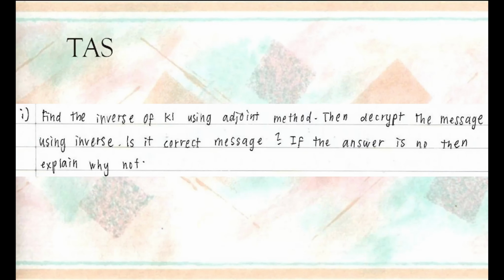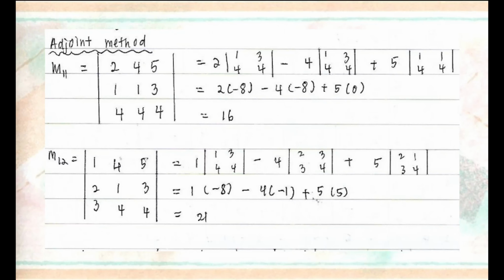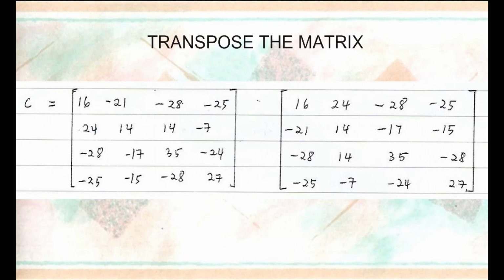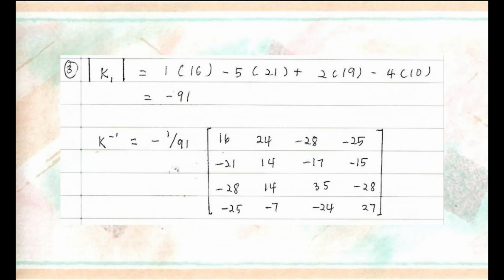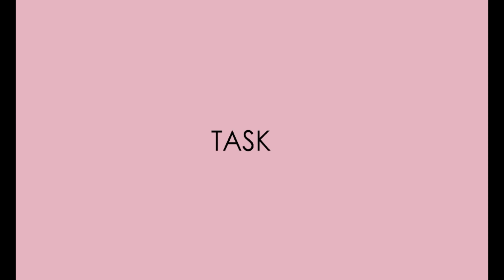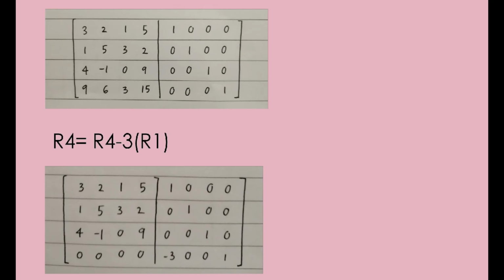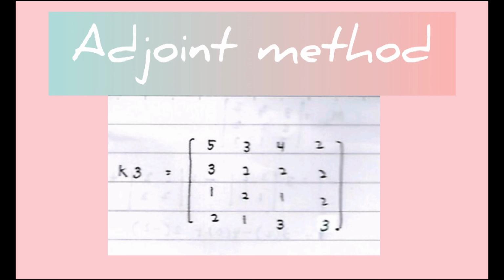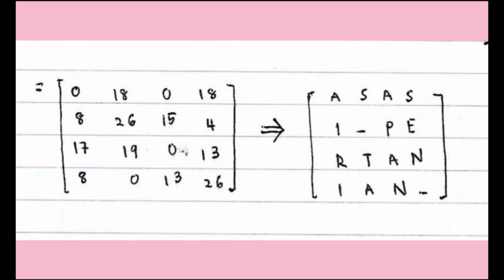Mini Project (ASM0404) - Set C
Set : C
Lecture Group : 6
Lecturer : Mdm Yong Faizah binti Rahim

Group Members :
- Syahira Nadia binti Sa'adon (AS11186)
- Nur Anisya binti Talhah (10294)
- Marlin Alya binti Zamlis (11049)
- Anis Farhanah binti Roslan (AS10718)
- Nurin Nadhirah binti Amir Hamzah (AS11255)

Answers :
a) Refer the workings shown in the video.
b) K3, we obtained ASASI PERTANIAN as the final answer .
c) K1 because a negative value was obtained. Therefore, it did not satisfy coding method.
K2 because the matrix is singular and not invertible .